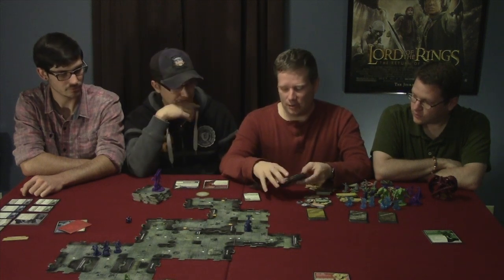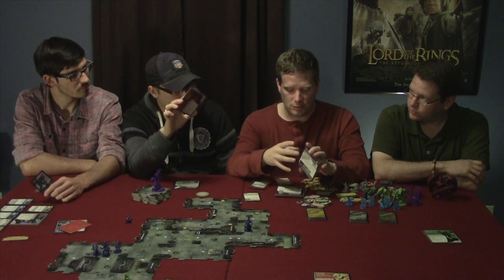Dungeons & Dragons: The Legend of Drizzt - Episode 51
Check us out!  MeeplesOnMeeples.com
Rules - :56
Components - 3:13
Strategy - 7:32
Likes/Dislikes - 11:10
Reviews - 14:46